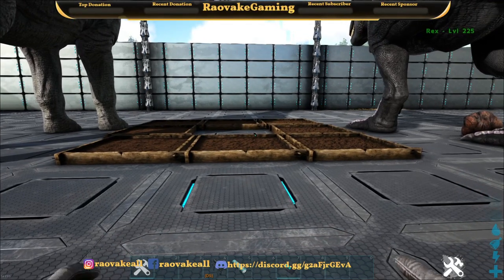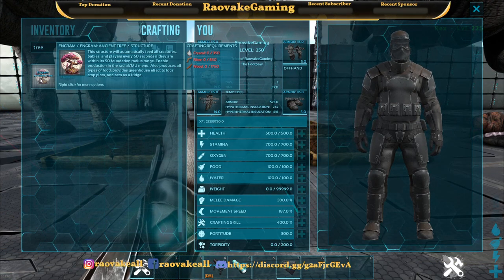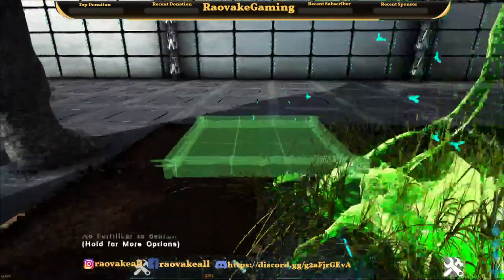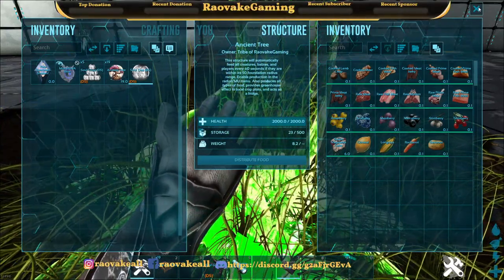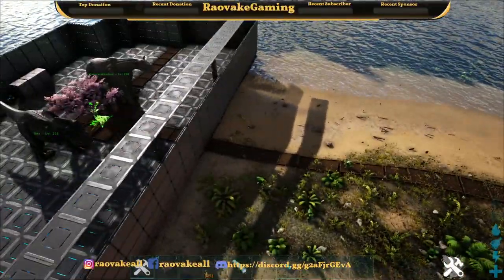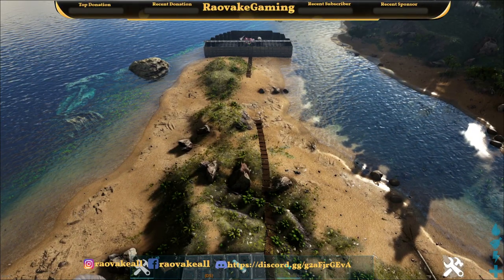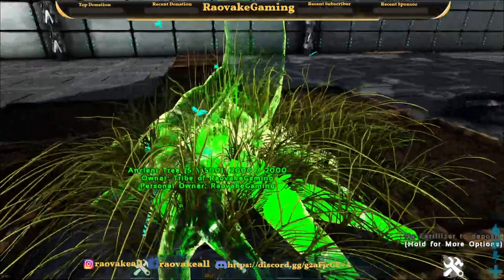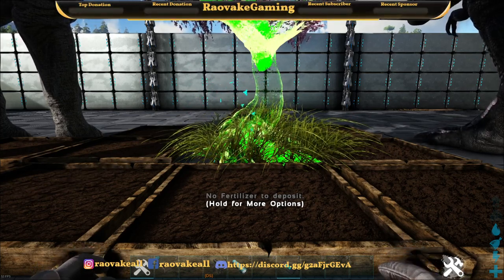Ancient Tree ARK Mod Showcase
Ark Survival Evolved, ARK Mod Showcase, ARK Mod Spotlight, ARK Mods, Ancient Tree, Akira